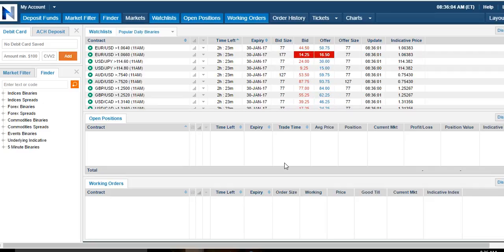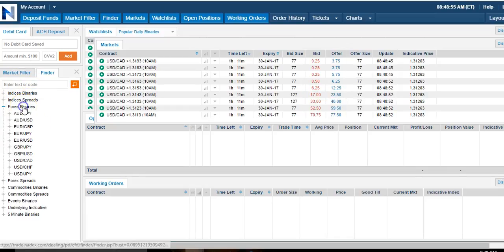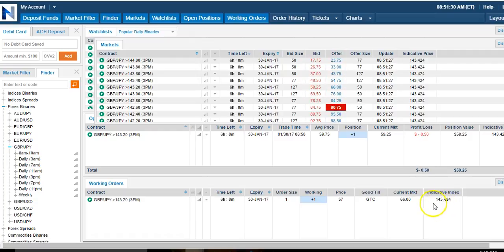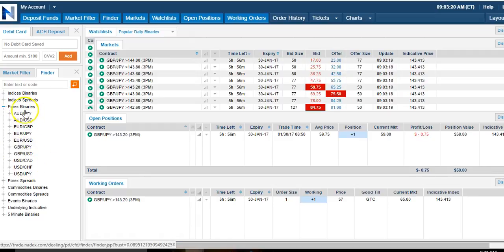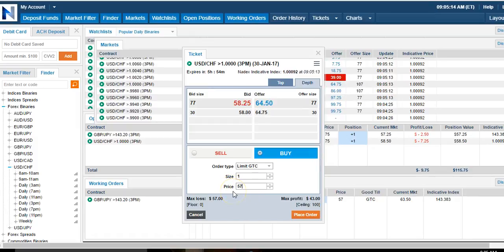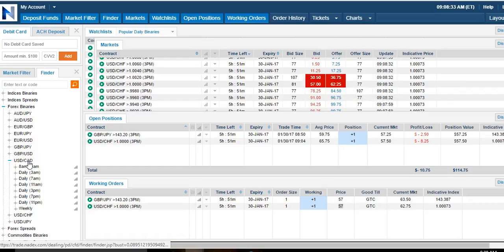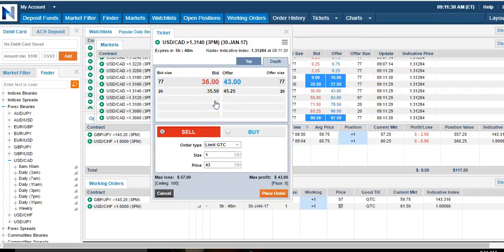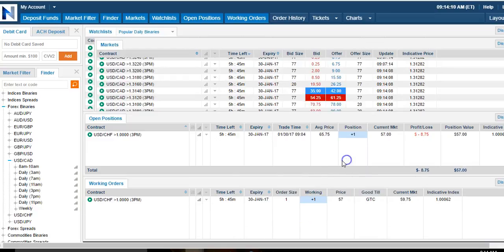How to trade Lazy Binary Option Signals via Nadex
This is how to trade the service via nadex